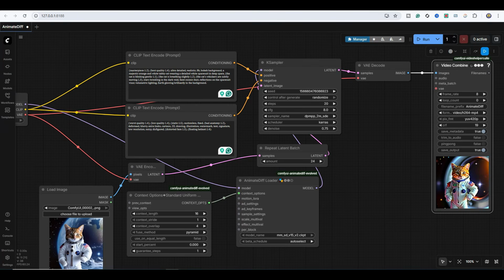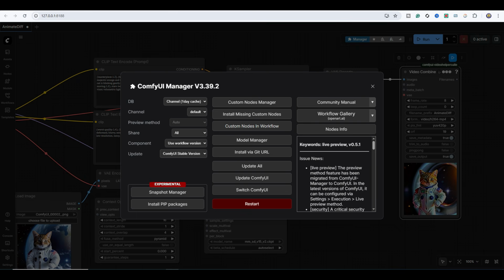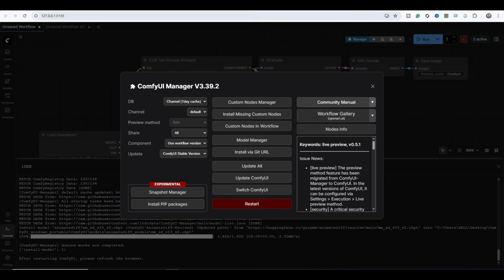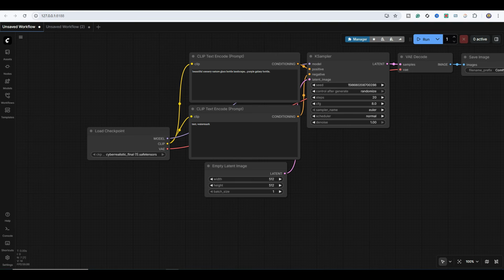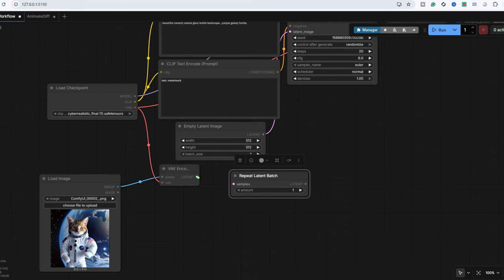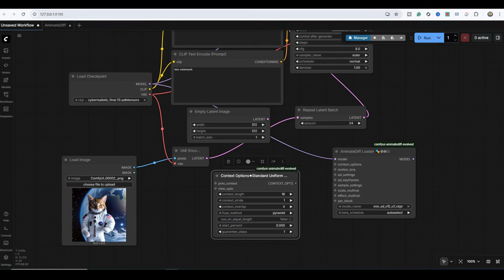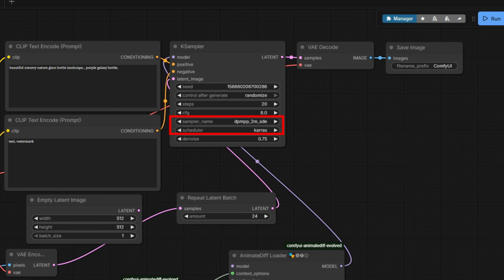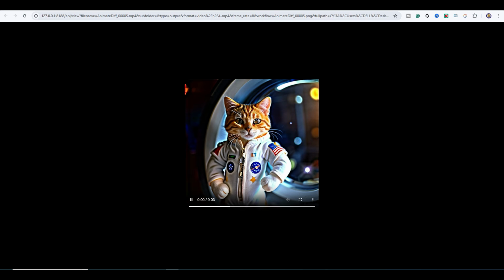AI Animation for FREE in ComfyUI | AnimateDiff Tutorial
Animatediff ComfyUI is one of the easiest ways to turn your ideas into smooth AI animations without expensive tools.
In this tutorial, you’ll learn how to use AnimateDiff inside ComfyUI to create high-quality AI video from images. Whether you’re just starting with generative AI or already exploring advanced workflows, this step-by-step guide will help you simply understand the full process.
We’ll cover how to set up your workflow, generate consistent frames, and turn static images into dynamic videos using a free AI video generator approach. You’ll also see how ComfyUI makes AI video generation more flexible with its node-based system, allowing you to customize your results and improve animation quality.
By the end of this video, you’ll be able to create your own AI animation videos, understand how AnimateDiff works, and confidently build your own ComfyUI video workflows.
If you’re interested in image-to-video creation, AI animation video tools, or learning how to use AnimateDiff in real projects, this tutorial will give you a solid starting point.